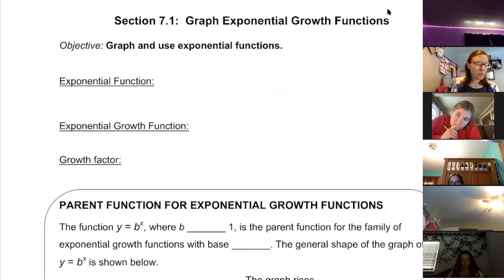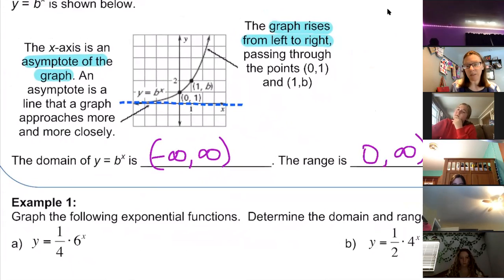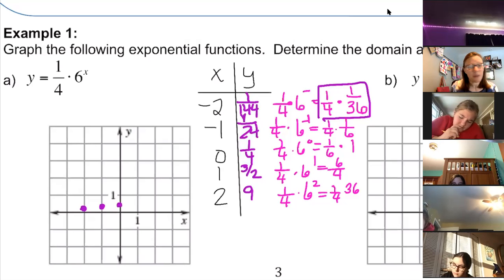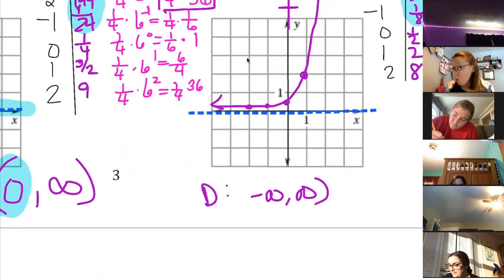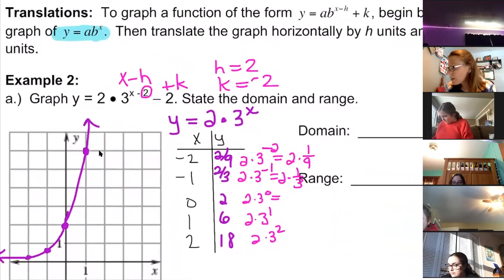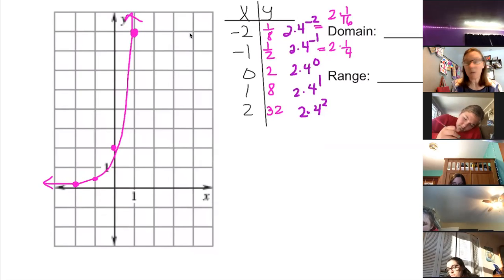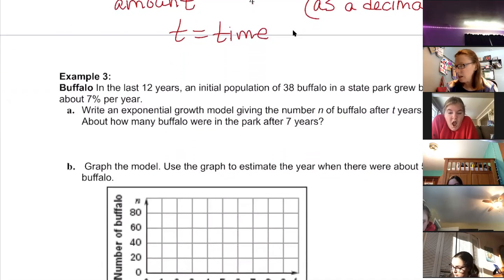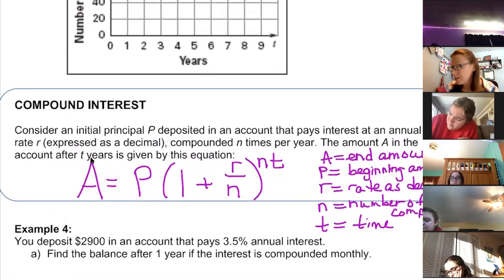HA2 Section 7.1 Notes